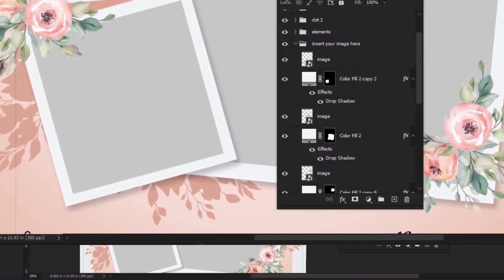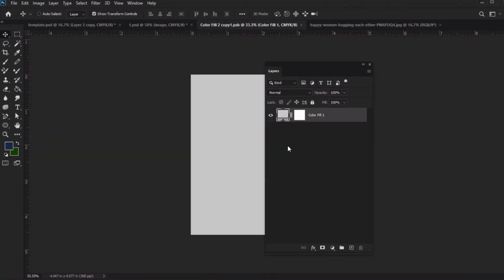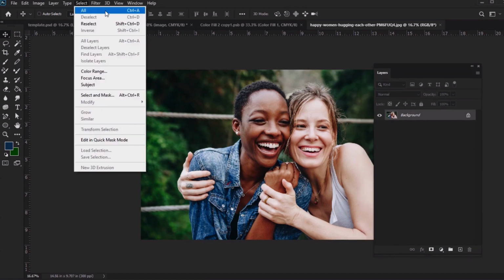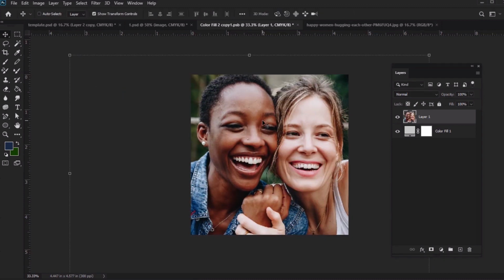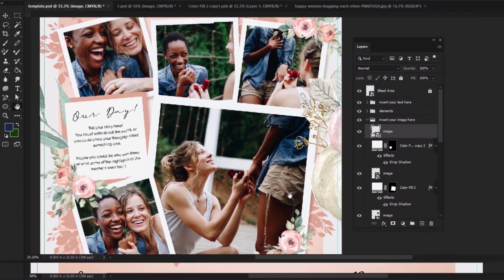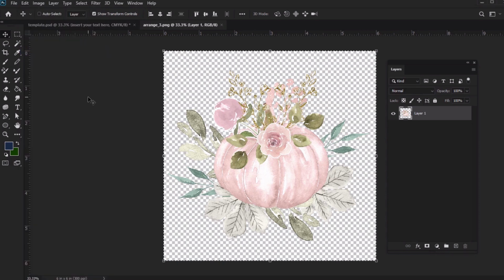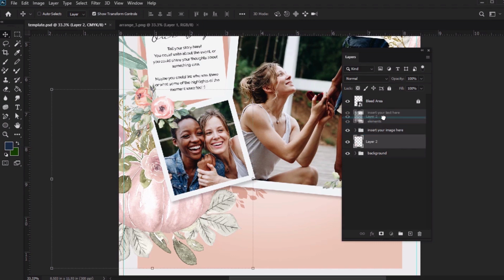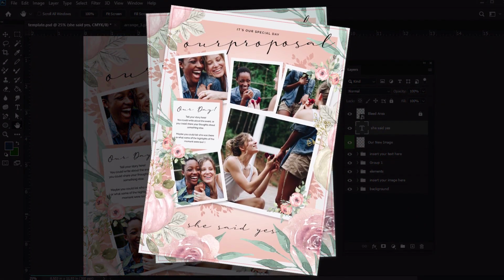How to Use Digital Scrapbook Templates | Digital Scrapbooking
Using digital scrapbook templates can be a fun and easy way to create digital scrapbooking pages for your memories, gifting, and more. ► Download Unlimited Stock Photos, Fonts & Templates with Envato Elements

Digital scrapbook album templates are wonderful for printing and framing, or for sharing with your family and friends digitally. In this video, Daisy Ein shows you how to use digital scrapbook templates, asset sets, high-resolution graphics, and more. It's easy, fun, and you can get started today.

Here's what you'll learn:
0:51 - How to edit text
1:13 - Looking at layers
1:40 - Smart Objects and digital scrapbooking
3:59 - Adding new text
4:13 - Pasting content into a digital scrapbook template

3. Girlfriends Having a Great Time Together
4. Woman Proposing to Her Happy Girlfriend (1)
5. Woman Proposing to Her Happy Girlfriend (2)
6. Woman Proposing to Her Happy Girlfriend (3)
7. Happy Women Hugging Each Other
8. Baby Birth Announcement Card
9. Illustrated Christmas Photo Card
10. Instagram Story Polaroid Kit

Read more on How to Use Digital Scrapbook Templates on Envato Tuts+

Envato Tuts+
Discover free how-to tutorials and online courses. Design a logo, create a website, build an app, or learn a new skill